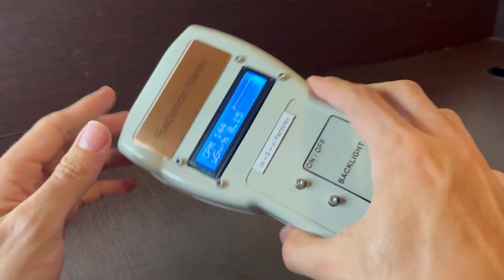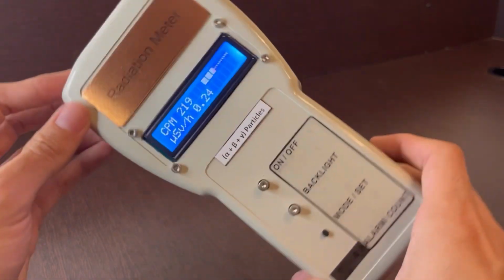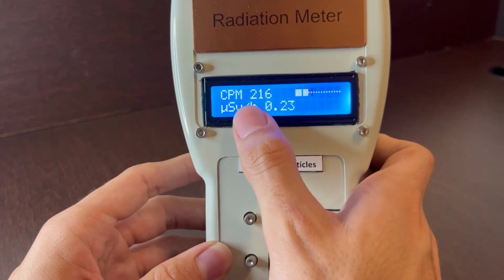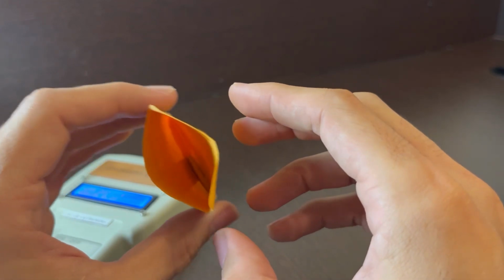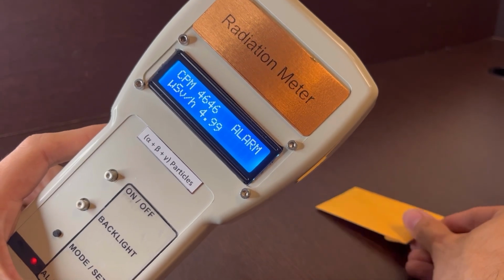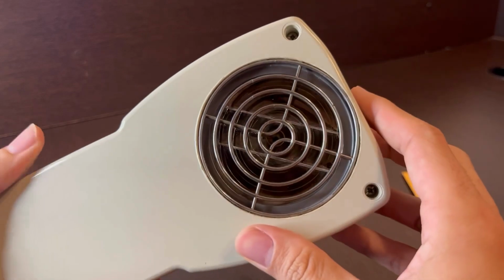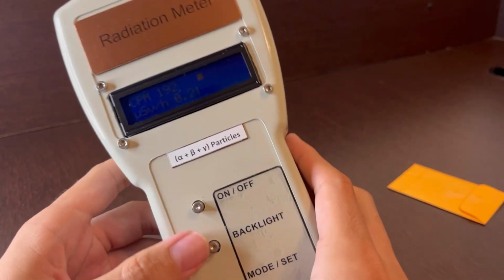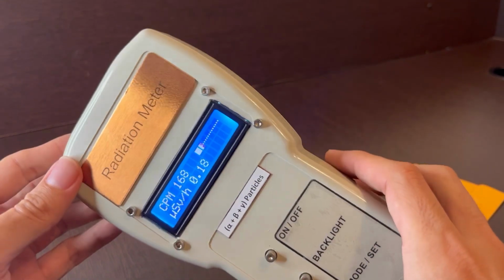This neat device lets you see radiation with the naked eye! Meet the Pancake Geiger Counter!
Unveiling the Power of Radiation: Exploring a Geiger Meter with a Pancake Tube!

In this video, we introduce you to the Geiger meter, a sophisticated instrument designed to measure and detect various forms of radiation. But what makes this particular Geiger meter truly remarkable is its integration with a Pancake tube, a specialized detector that provides a visual representation of radiation through mesmerizing flashes.

Prepare to be amazed as we explain the principles behind radiation detection and how the Pancake tube amplifies our ability to perceive radiation.  You'll witness first-hand how the Pancake tube comes to life when exposed to radioactive materials. As we demonstrate the Geiger meter's capabilities, you'll observe the distinct flashes emitted by the Pancake tube, visualizing the presence of radiation in real-time. It's a captivating sight that reveals the invisible world of radiation, fostering a greater awareness of its potential impact on our environment and personal safety.

Whether you're a science enthusiast, an aspiring researcher, or simply curious about the power of radiation, this video offers an exciting opportunity to learn and witness the captivating nature of Geiger meters with Pancake tubes.

Don't miss out on this electrifying exploration! Hit that "Play" button now and embark on an awe-inspiring adventure through the visual world of radiation with our Geiger meter and Pancake tube.

Note: Safety precautions should always be followed when handling radioactive materials or using radiation detection devices. This video serves as an educational resource and should not be replicated without proper expertise and caution.